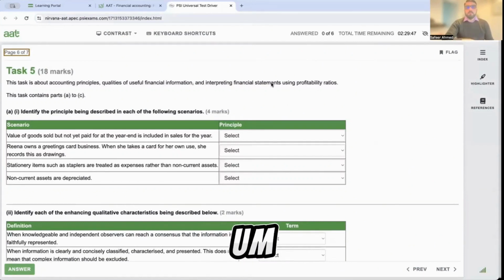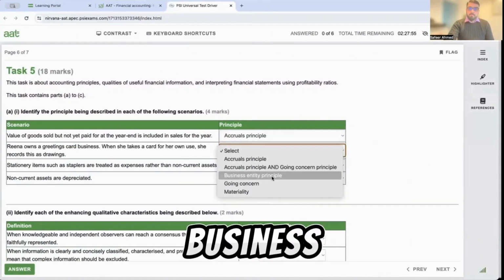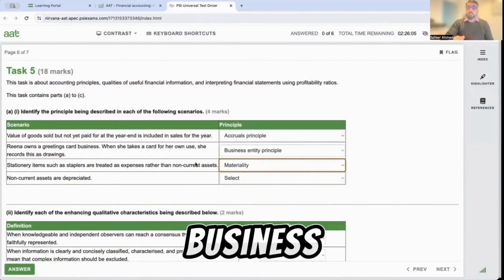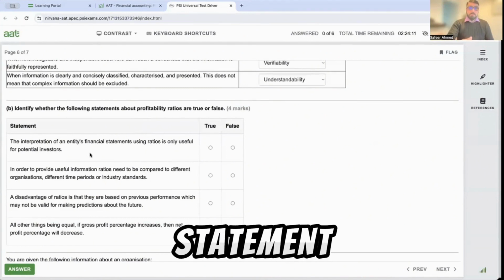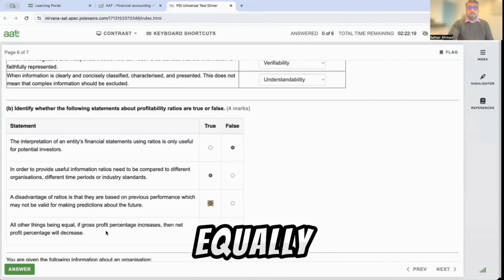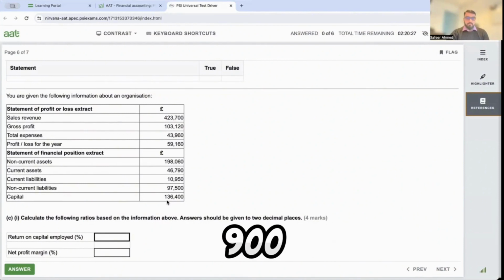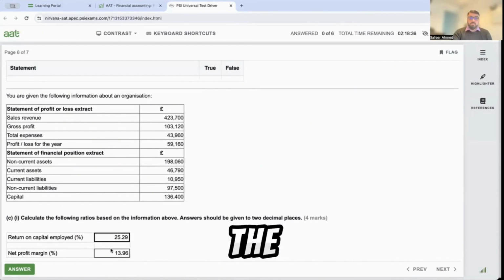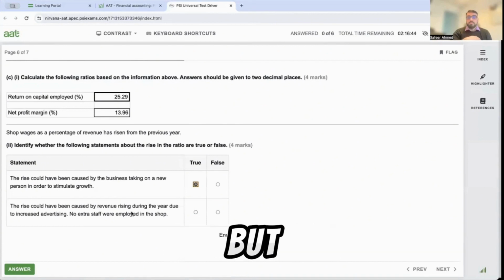Profitability ratios and Accounting Principles. AAT L3 FAPS PA1 Task 5.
AAT L3 FAPS PA1 Task 5. Ratio Analysis and Accounting Principles.